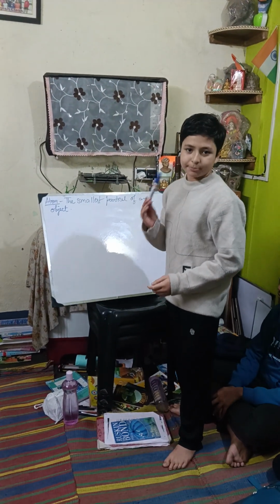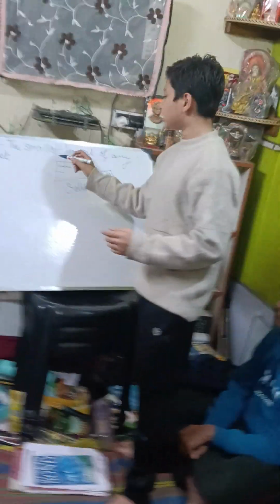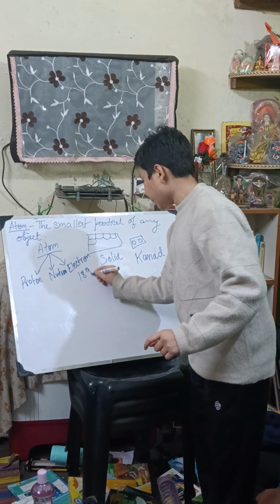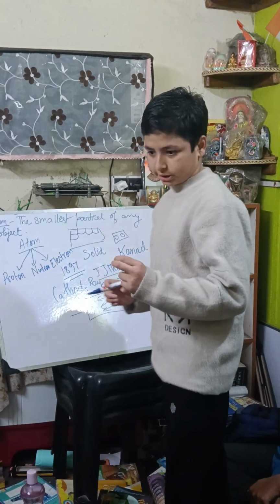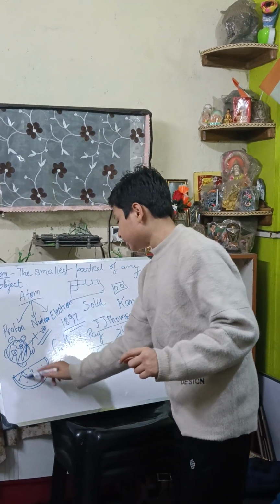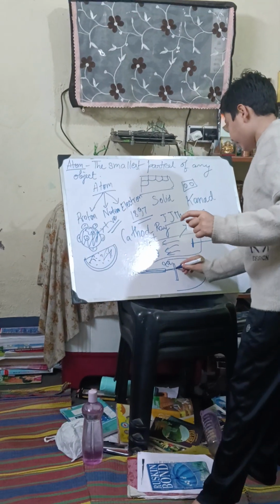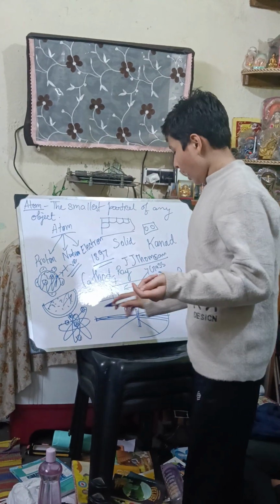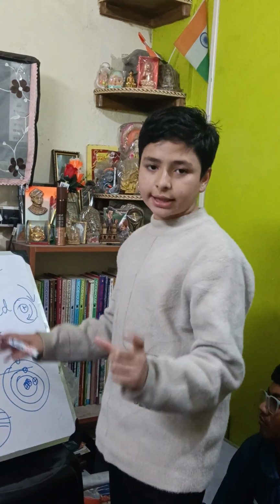A Fantastic Speech on Atom by Aditya